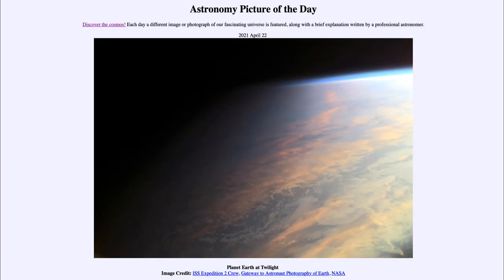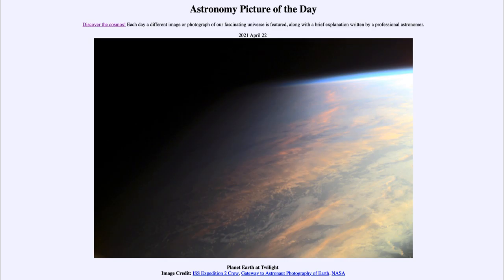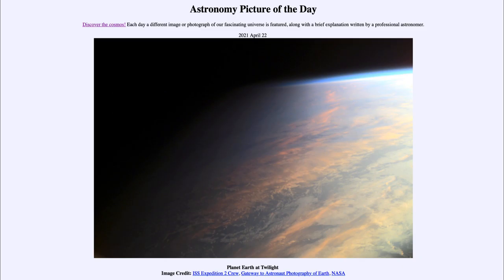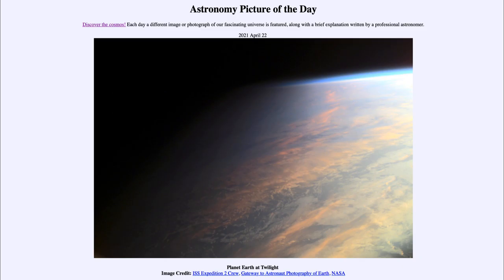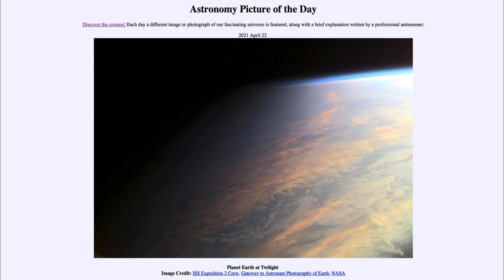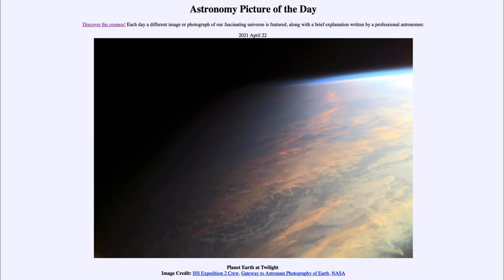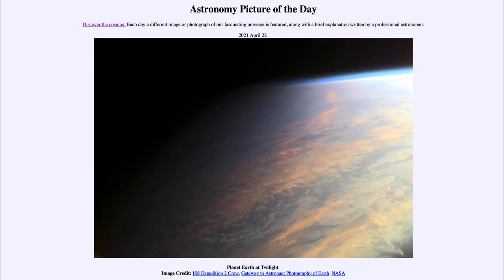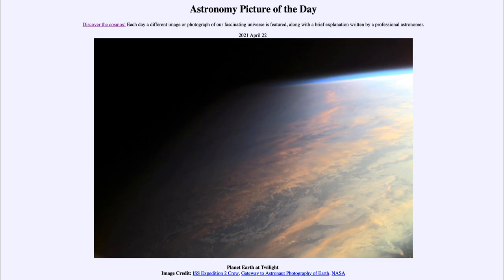2021 - April 22 - Planet Earth at Twilight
In today's image, we see our Earth as see from the International Space Station. We can see the terminator which is the dividing line between night and day on the left side of the image. It is not sharp as Earth has an atmosphere which causes it to be fuzzier.